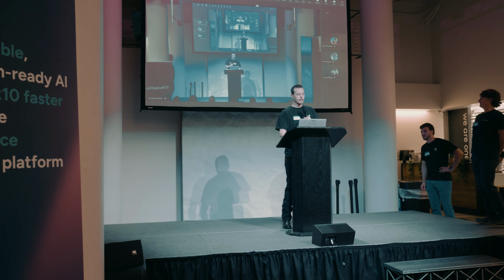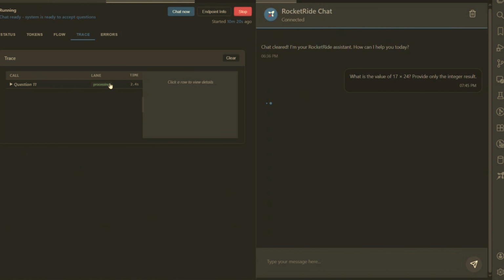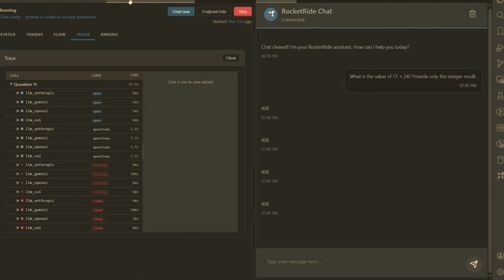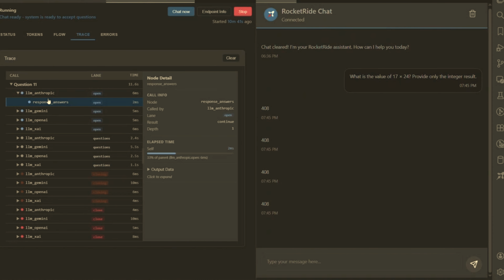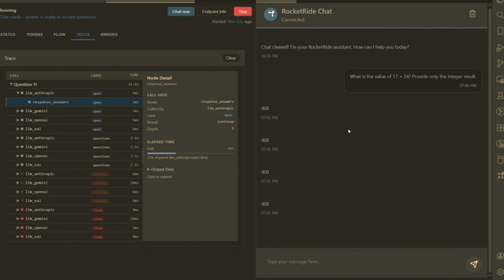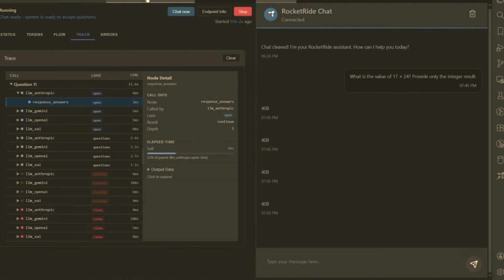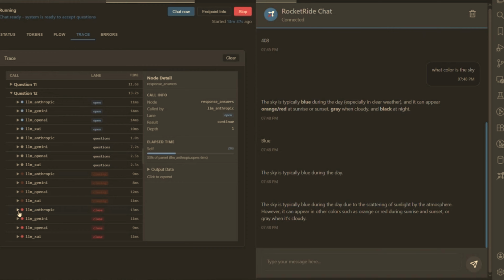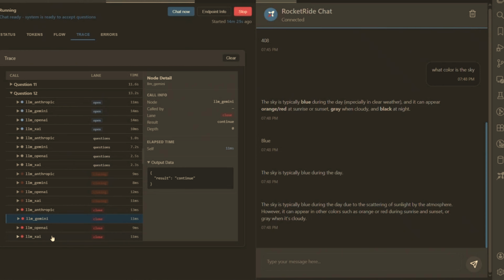Compare 4 AI Models in Seconds | RocketRide Demo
In this demo, Joshua Phillips (DevRel @ RocketRide) shows how to quickly compare multiple language models inside a single workflow.

Using RocketRide, you can run the same prompt across different models and instantly analyze responses, latency, and performance.

In this video:
• Compare Claude, OpenAI, Gemini, and Grok
• See how data flows between nodes
• Analyze latency and model responses
• Get quick insights without complex setup

A simple way to evaluate models and make better decisions, directly inside your workflow.